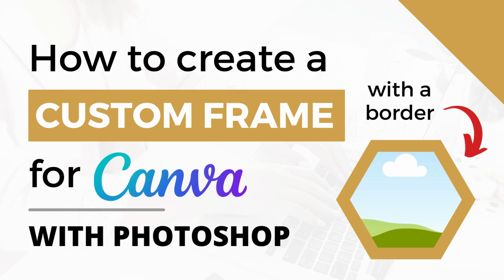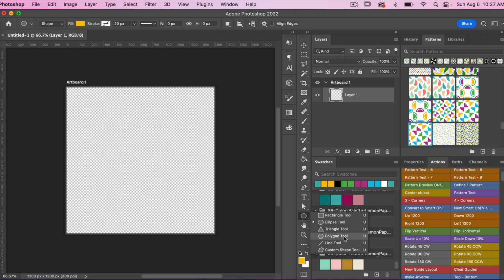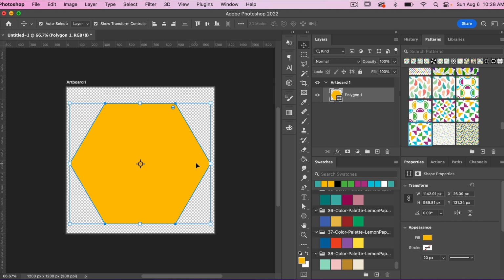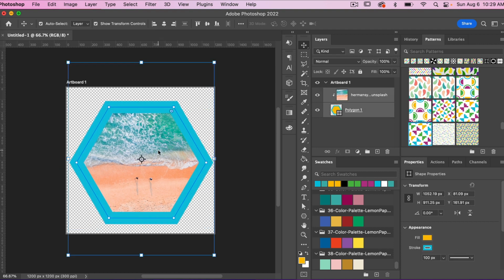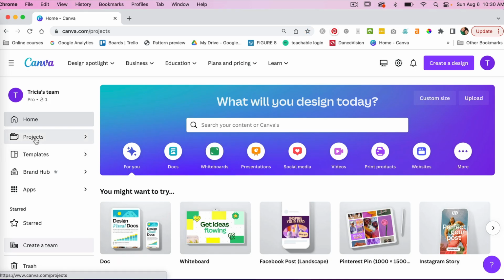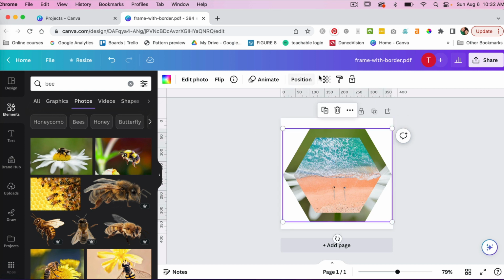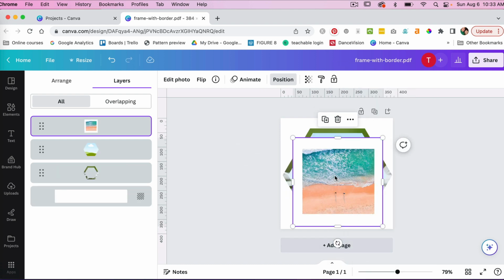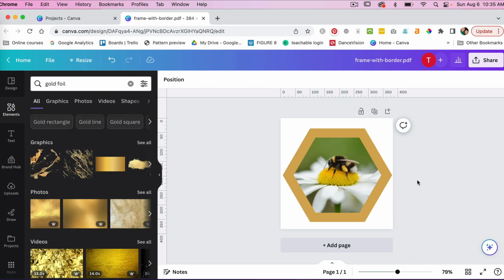Create Custom Frame with a Border for Canva Using Photoshop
Learn how to create a custom frame with a border for Canva using Photoshop.

LET’S CONNECT!